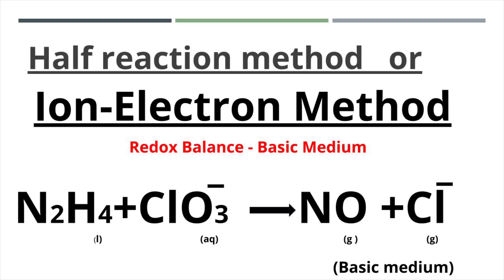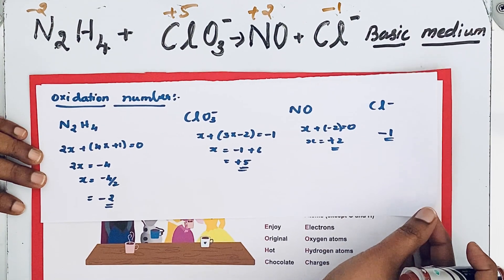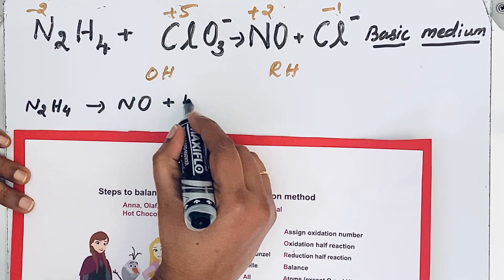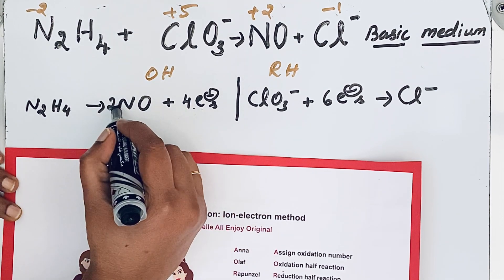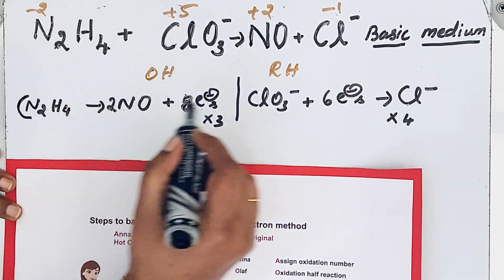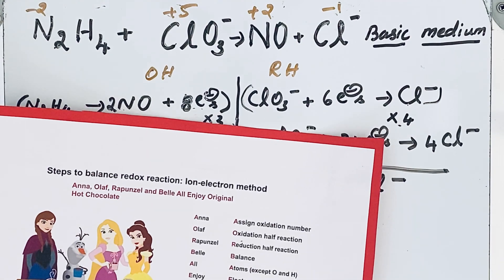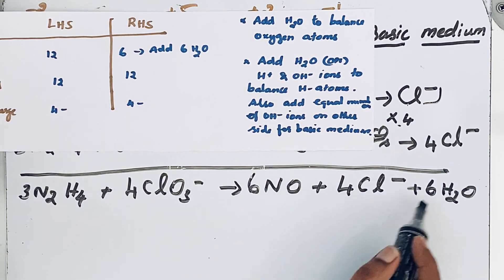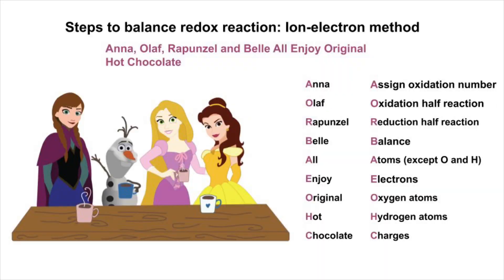Balance N2H4 + ClO3- = NO + Cl- || ION ELECTRON METHOD || Half reaction method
This video explains redox balancing in basic solution for the reaction N2H4 + ClO3- = NO + Cl- by ion electron method.
 Reaction of Hydrazine with Chlorate ion in basic solution is a redox reaction To balance redox reaction, we need to follow certain steps.
Step 1  Assign Oxidation number
Assign oxidation number for N & Cl. This helps to split the equation into oxidation half reaction & Reduction half reaction.
Step 2  Oxidation Half reaction
split the equation into OH and RH , then write unbalanced equation in Oxidation Half reaction
Step 3  Reduction Half reaction
write unbalanced equation in Reduction Half reaction
Step 4  Balance the atoms other than H & O in each half reaction individually. Here  in Oxidation half reaction Nitrogen atom need to be balanced. While balancing atoms, Take care of electrons too.
Step 5 Balance electrons
To make the number of electrons  equal on both half reaction, Multiply one or both reactions by appropriate number. Now rewrite the reaction by adding two reactions into single after cancelling out equal electrons.
Step 6 Balance oxygen atoms
Add H2O to balance oxygen atoms
Step 7 Balance H-atoms
Since reaction is carried out in basic medium add H+ and OH- ions or H2O to balance Hydrogen atoms. Also add same number of OH- ions on other side.
But in this reaction hydrogen is automatically balanced, So we can skip this step.
Step 8 Charge checking
Finally check the charges on both sides. Since both LHS & RHS contains same number of equal charges, The completely balanced net ionic equation is
3 N2H4(l) + 4ClO3-(aq)   = 6NO(g) +4Cl-(aq) + 6H2O